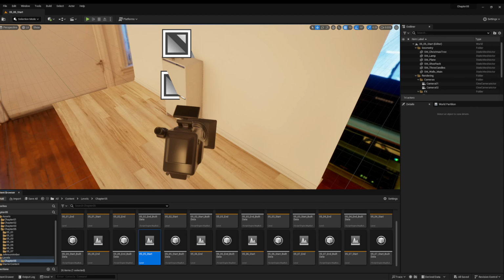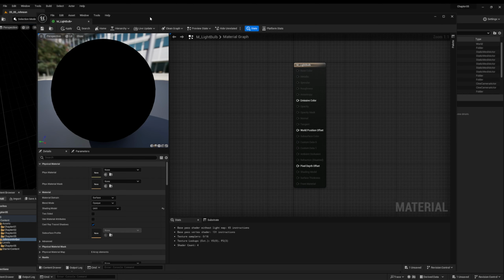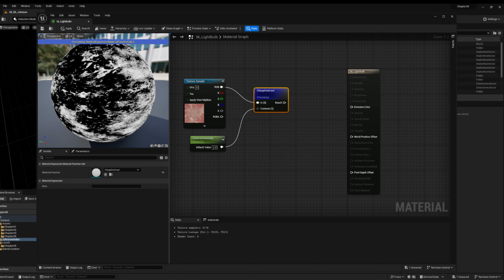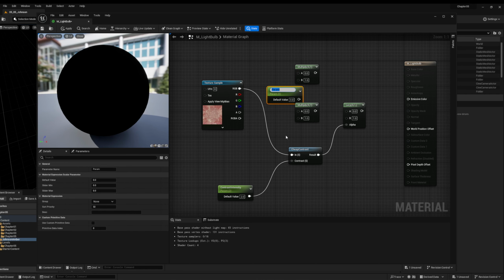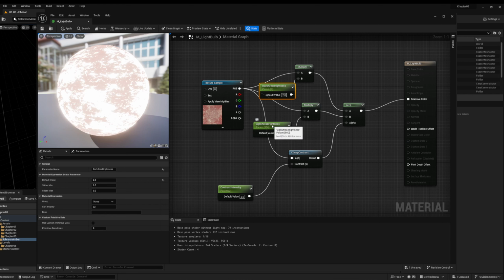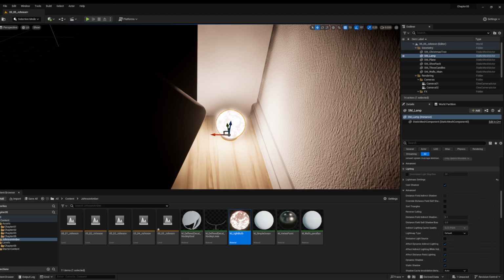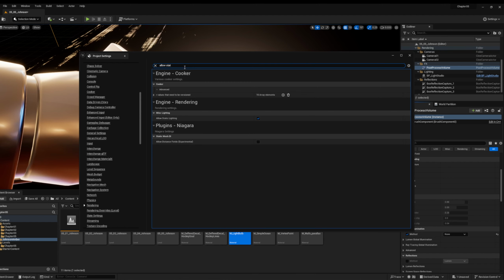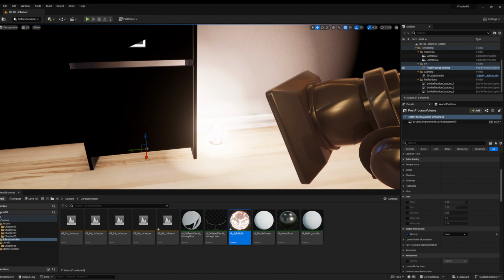SGD 239 Emissive Material